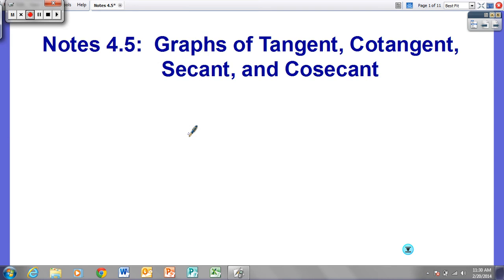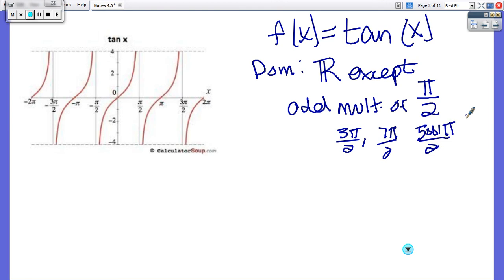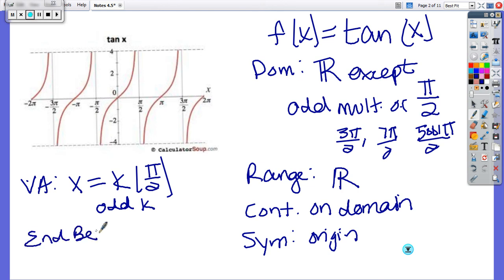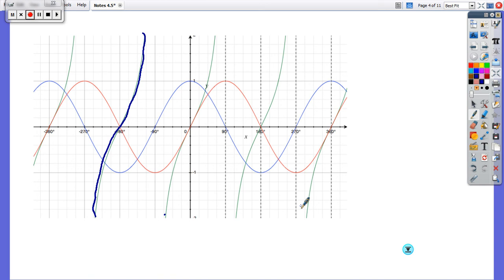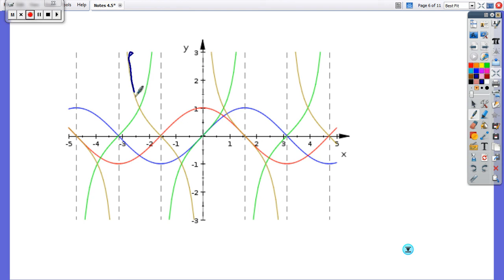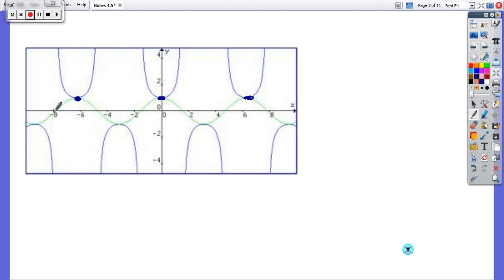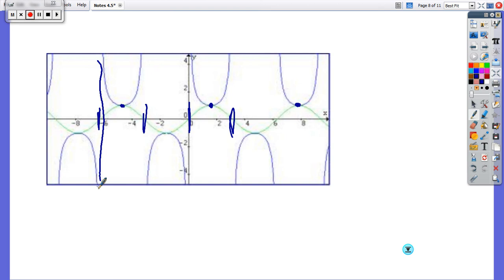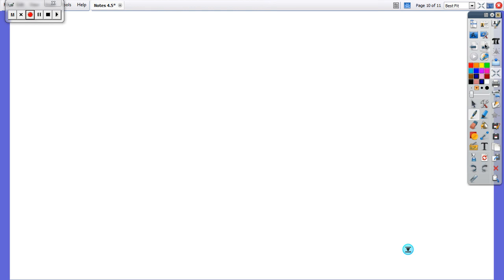Pre-Calc Honors: 4.5 Notes